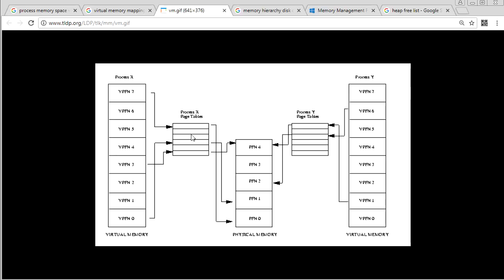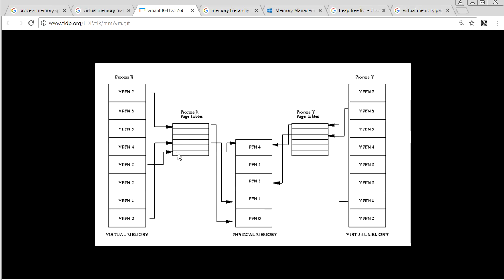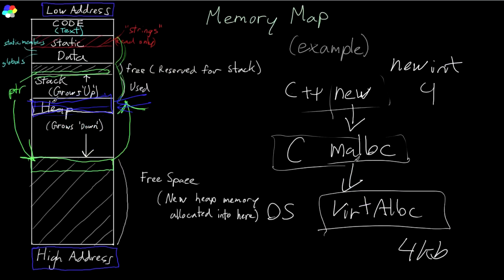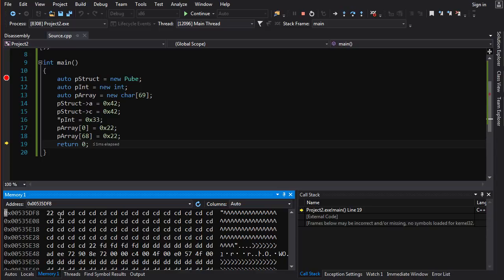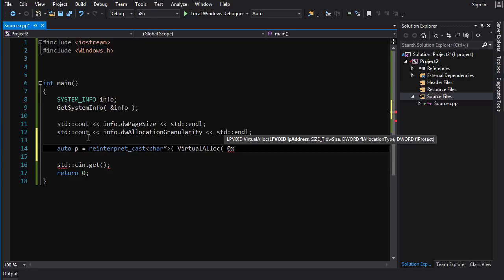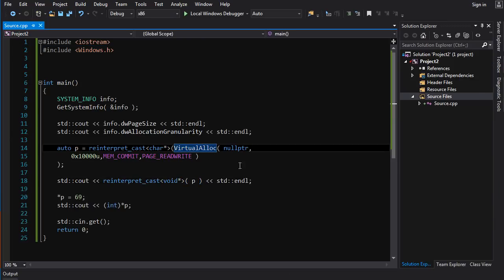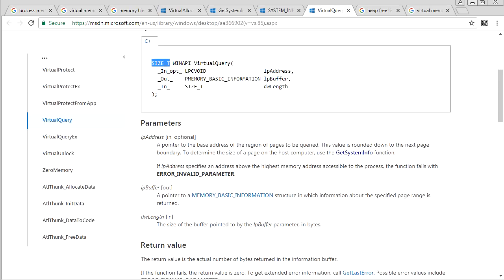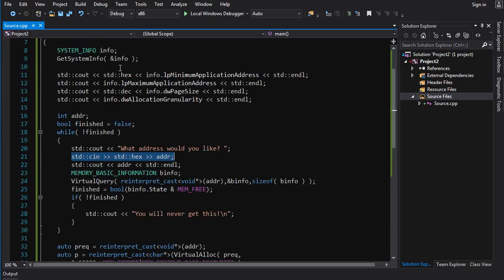Red Pill [Virtual Memory / Memory Paging / Heap Allocation]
This is an optional video with detailed information about how the heap is managed by the C runtime, how virtual memory and memory paging works, and how the operating system allocates and keeps track of memory pages.